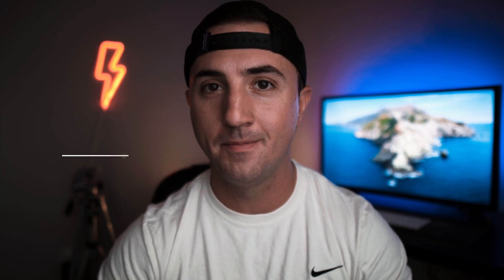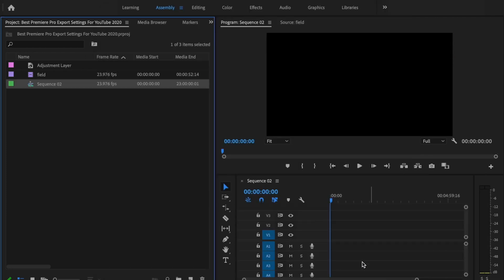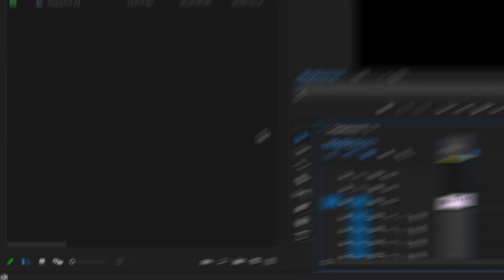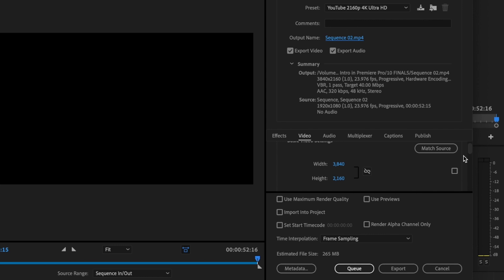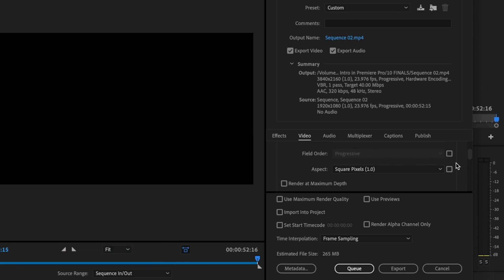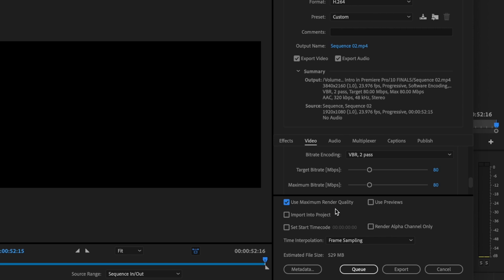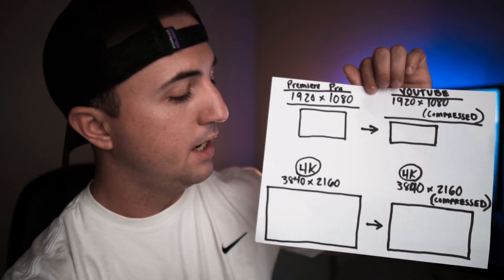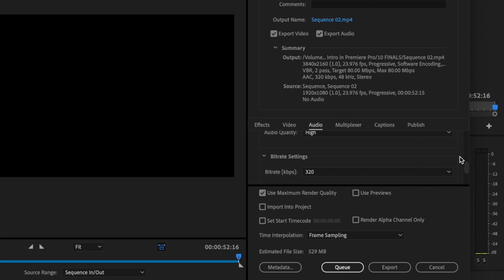Best Premiere Pro Export Settings For YouTube 2020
Have you ever wondered why the quality of your video drops when you upload it to YouTube? Discover how to fix this issue in this video! I show you the best export settings for YouTube. These secret settings will ensure that your video remains in high quality even after it gets uploaded to YouTube. Don’t miss the best Premiere Pro render settings for YouTube! These are the Premiere Pro export setting 2020 for the YouTube platform. The best Premiere Pro export settings for YouTube 4K are the same as well!!

Check out
📙 My FREE Video Editing e-book